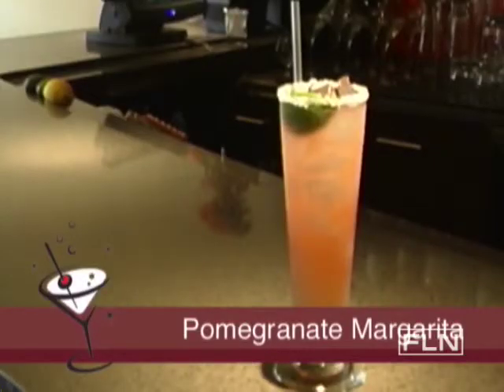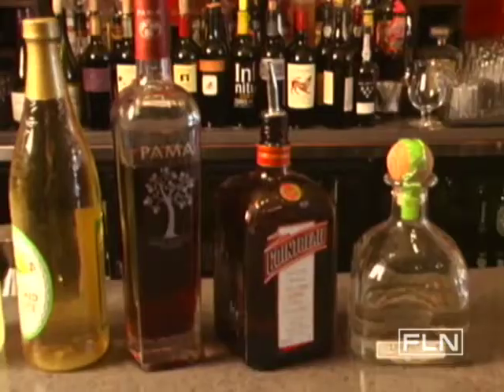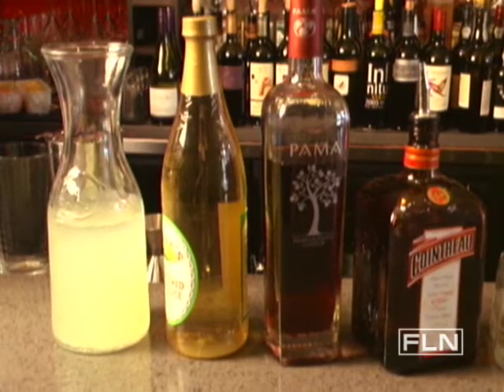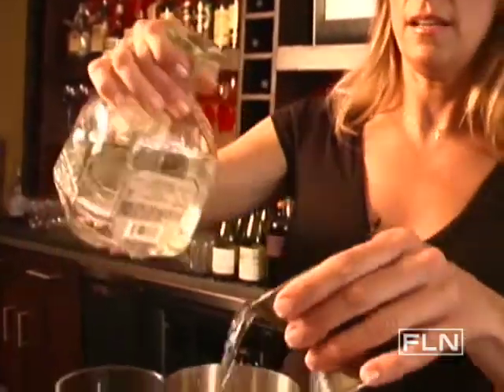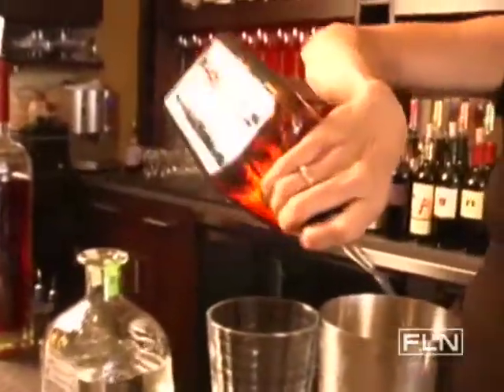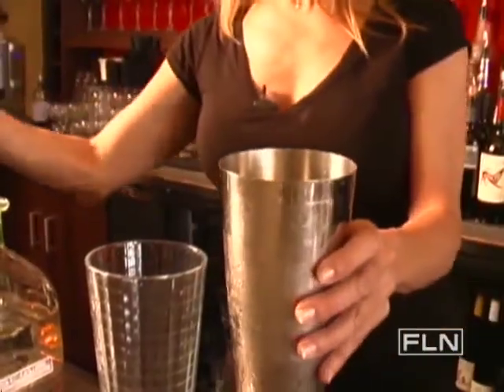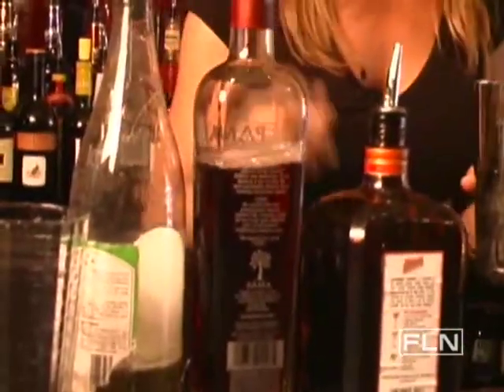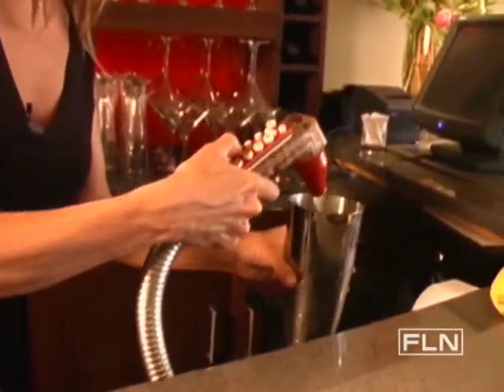Pomegranate Margarita-Fine Living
Try this classic favorite flavored with a splash of pomegranate liquor.   This video is part of   How-To Drinks show   hosted by Linda Little . SHOW DESCRIPTION :This show is only available online at FineLiving.com.